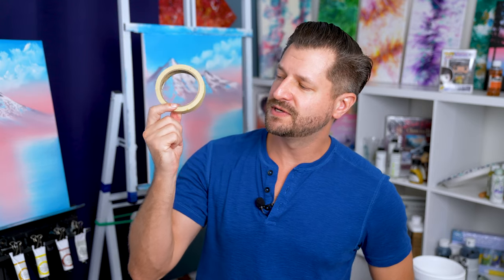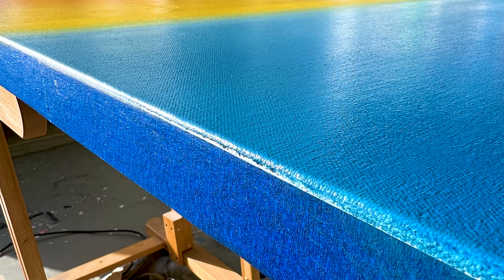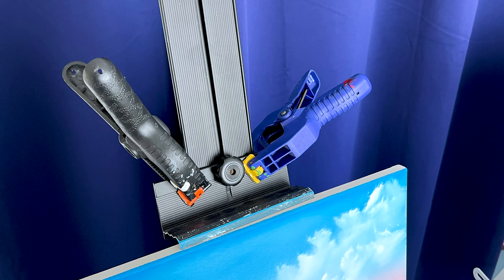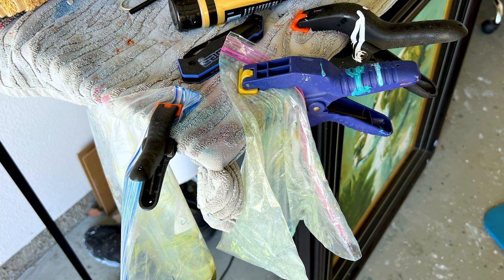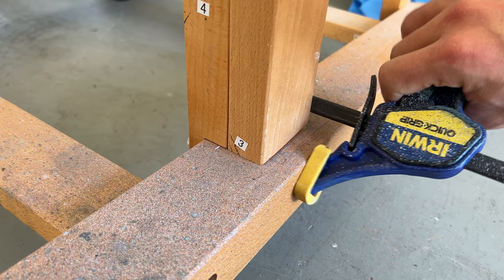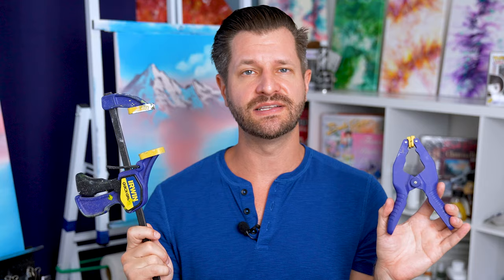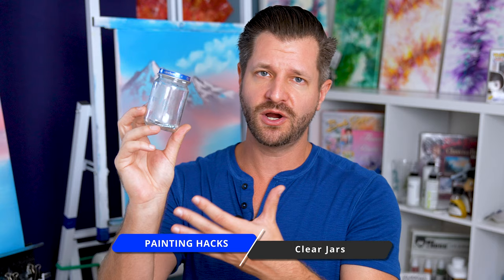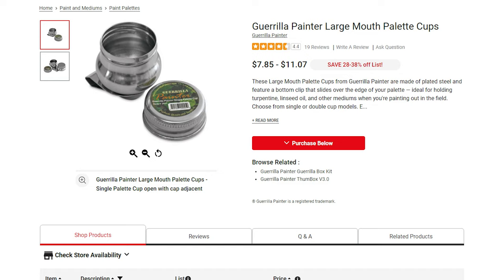Garage Art Hacks - Wet On Wet Oil Painting Tools For Beginners!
In this video, I go over my top 5 art hacks and tools that you can find in your garage or tool shed.

When it comes to painting, sometimes you have to be a little imaginative and think outside the box. This video will cover my top five art hacks that help you with the painting process, improve your easel, and I even show you have to make a quick cleaning station.

🔷 Masking Tapes
🔷 Painter Tapes
🔷 Clamp Pack
🔷 Bungie Cords
   🔷 Clear Jars/Baby Food Jars

⭐ Chapters ⭐

( Easy to Easiest)
   🔷 00:00 - Top 5 Art Hacks
   🔷 00:26 - Masking & Painters Tape Tips
   🔷 01:15 - Alligator Clamps
   🔷 02:27 - Bar Clamps
   🔷 03:33 - Painting Cleaning Station
   🔷 04:11 - Jar Containers

⭐ Helpful Videos ⭐